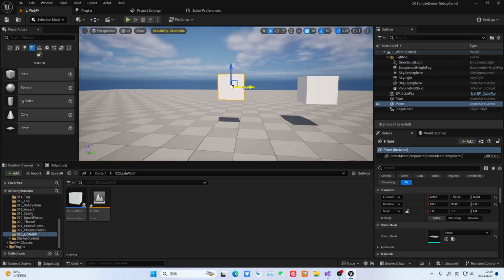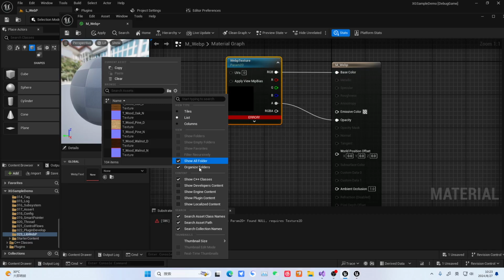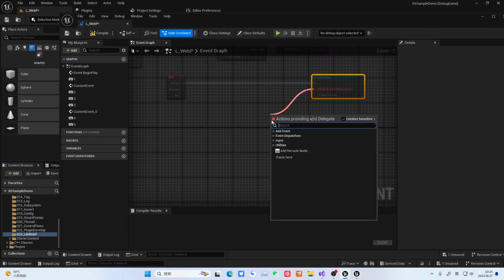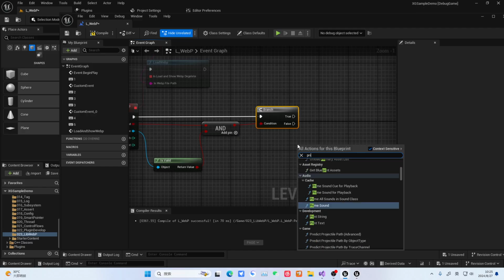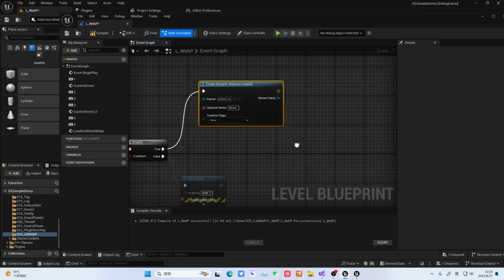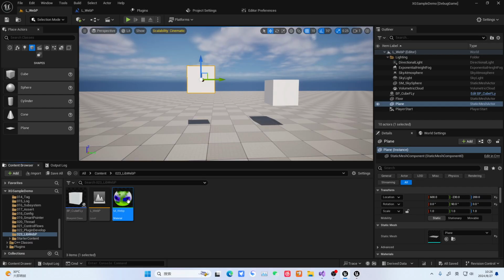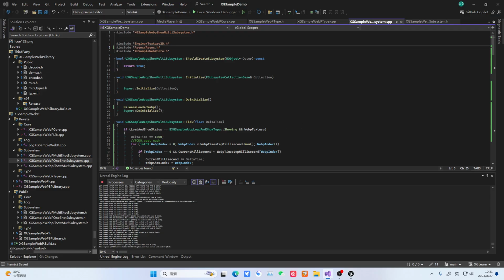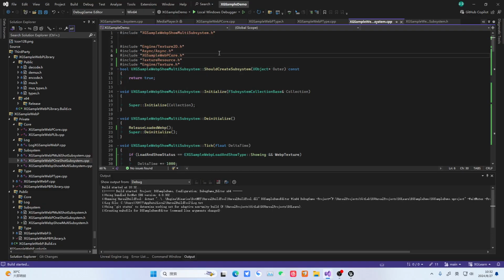UEC++ From Basics to Advanced | M22-005: Test Packaging Fix and Extension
This video concludes the WebP display module by testing the complete packaging pipeline for the display plugin and exploring extension possibilities. We verify that both the encoding and display plugins work together in a packaged build and document the integration process.

We package a test project that uses both plugins end-to-end: encoding viewport captures to WebP during gameplay, then loading and displaying those WebP files through the display plugin. The test covers automated packaging validation, runtime loading verification, and cross-plugin dependency resolution in packaged builds.

By the end of this lesson, you will have two fully functional, packaged WebP plugins that work together seamlessly and a clear understanding of how to extend the system for animated WebP, streaming textures, and future image format support.